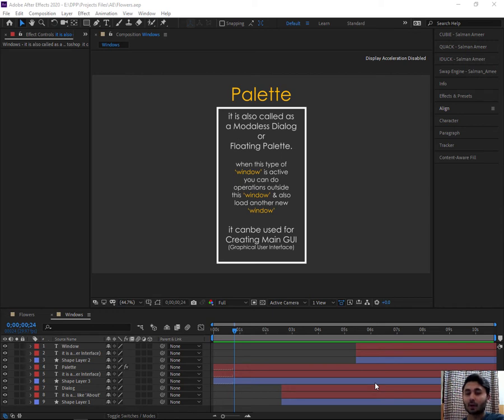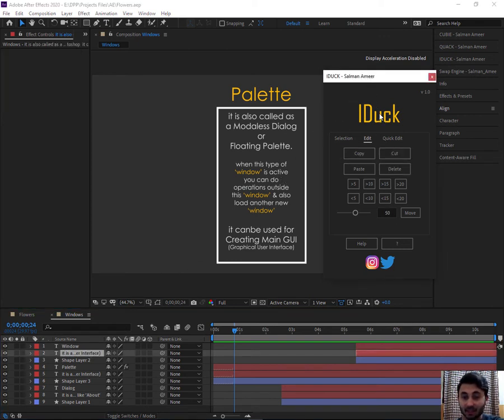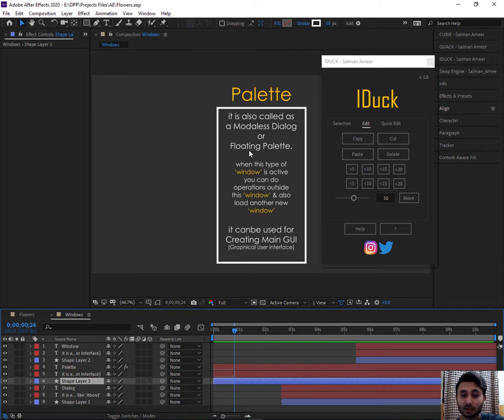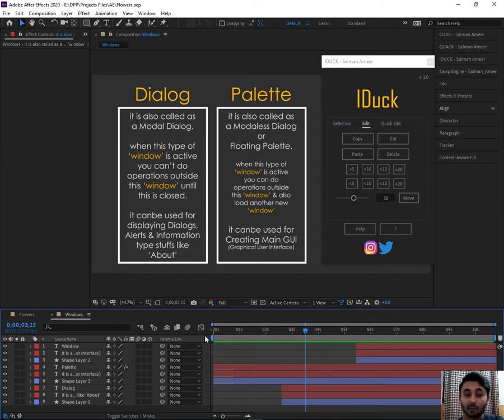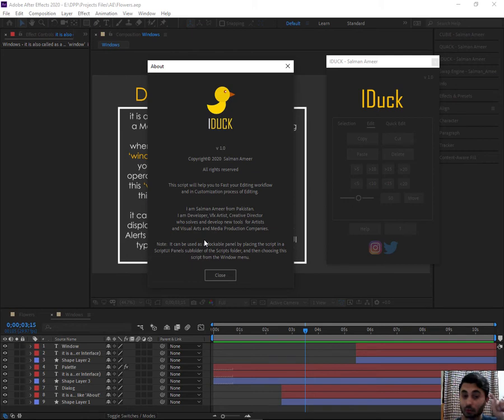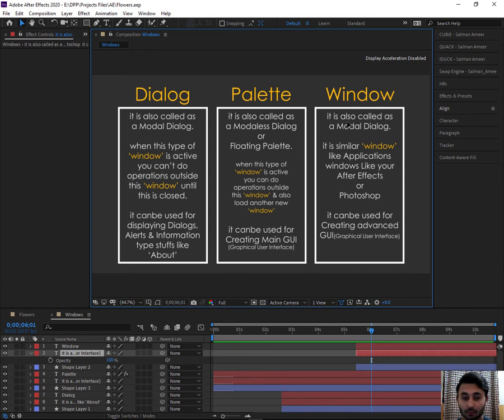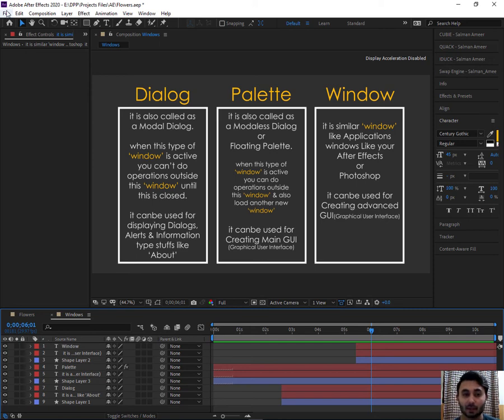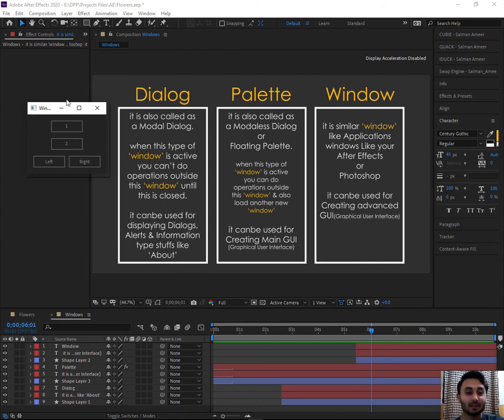Adobe Scripting Tutorials | Types of Window in Scripting for Adobe Products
In this video we discuss how many types of dialog windows you can create in javascript and use in what ways in Adobe products.
we discuss here which one pick and why?